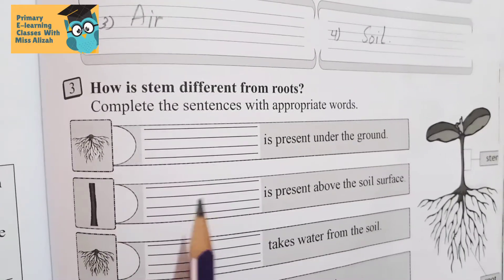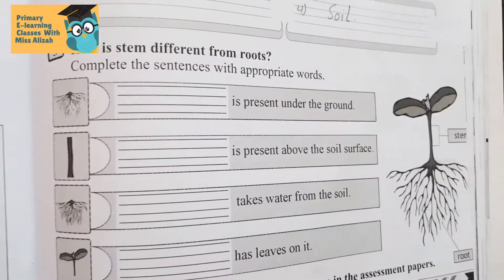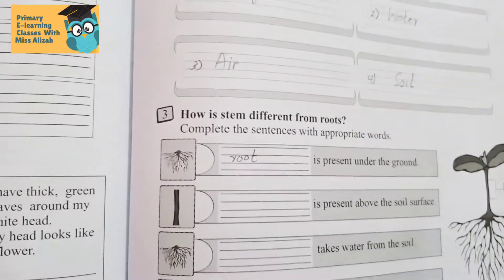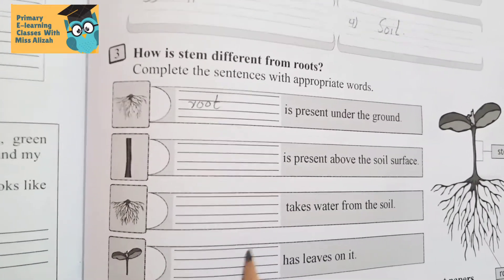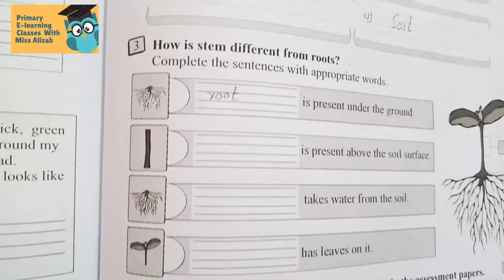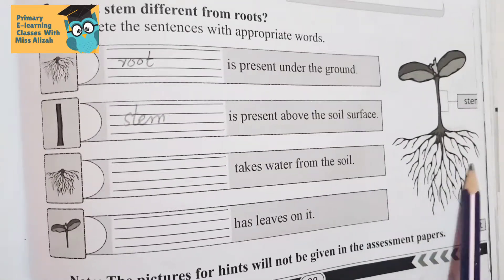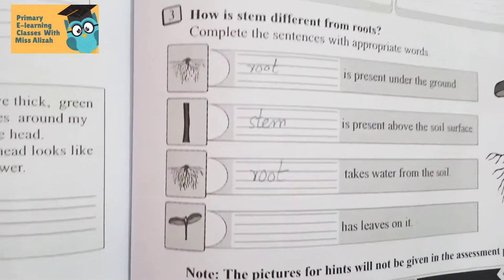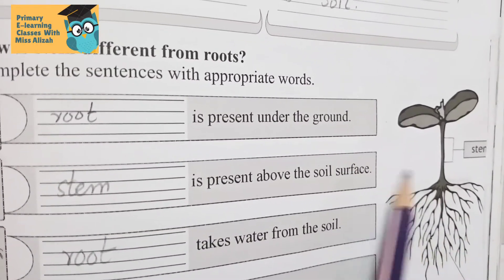Science: Unit 4 "Plants"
Science

Grade 1

Topic:  Plants

Book: Uswa Pvt DAS